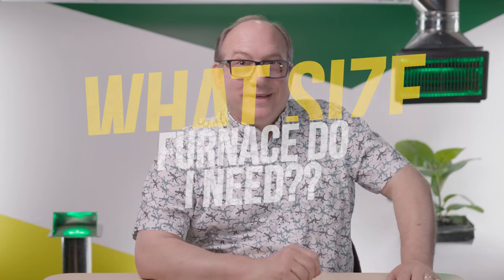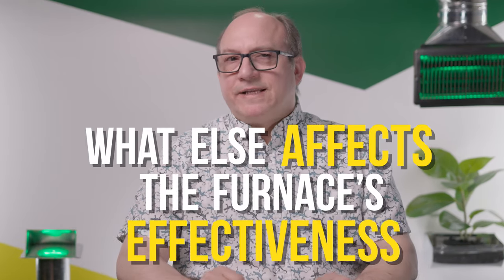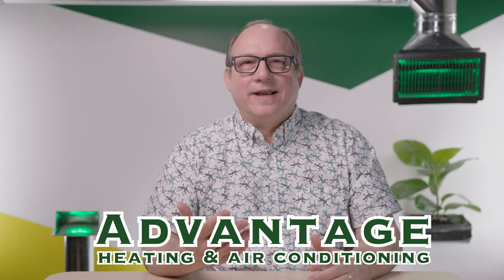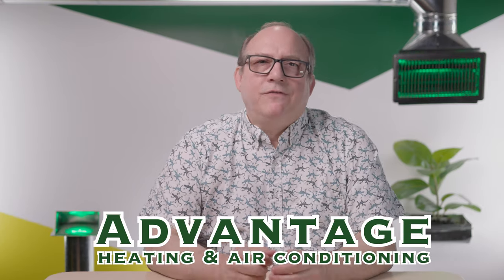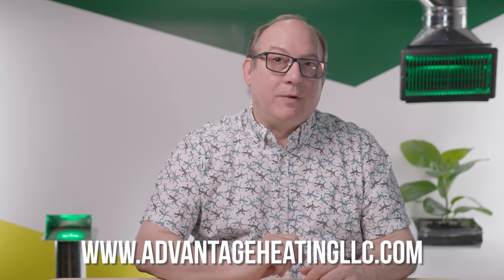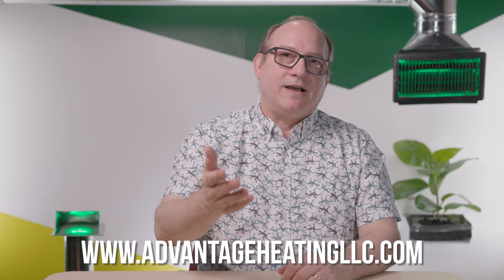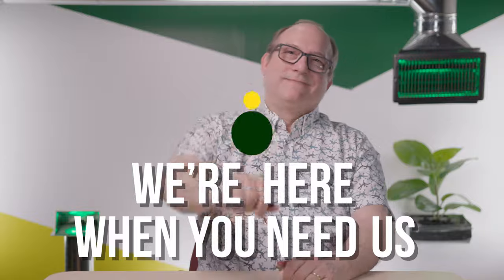What Size Furnace Do I Need??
Here's how we determine what size furnace will be best for a particular home! At Advantage, We Got You.

Timestamps:
00:00 - How Are Furnaces Classified?
00:48 - Home Size Determines Furnace Size
01:06 - What Else Affects Your Furnace’s Effectiveness?
02:31 - What Happens When a Furnace is the Wrong Size?
03:06 - How to Find the Right Sized Furnace

How Are Furnace’s Classified?
First, you need to know how furnaces are sized to know what size of furnace you need. Furnaces don’t come in the traditional small, medium, and large.

BTUs
A BTU is a British Thermal Unit. Furnaces are rated in by their output in BTUs. A 60,000 BTU furnace will put out more heat than a 40,000 BTU furnace.
Furnaces also have a rating based on their Average Fuel Utilization Efficiency (AFUE), or efficiency. Their efficiency rating should be on a prominent label by the Department of Energy.
Efficiency is graded as a percentage out of 100. Furnaces that use less energy to produce heat have a score closer to 100%. Most modern furnaces start at 80% and go to around 97%.

Home Size Determines Furnace Size
The size of your home is the biggest determining factor in what size of furnace you need. Your furnace has to be big enough to provide heat to all of your home. That’s why the square footage of your home is the number you need to know to get the baseline for the size of furnace you need.
It’s recommended that a furnace has 30 to 60 BTUs per square foot. The actual number depends on the climate which will get into in the next section.

There are a lot of other factors that need to be considered when shopping for a furnace. Each one will affect how many BTUs you need.

Insulation
Another factor to consider is insulation. A furnace pumps heat into your home. Insulation keeps that heat trapped in there. Naturally, the two work together.
Things to think about:
How old is your home?
What was the standard for insulation when your home was built?
Are there rooms in your home that are not insulated?
Have you had any events that could damage your insulation (such as water damage)?
Bring these subjects up with an HVAC professional. They will tell you how much that will affect the heating in your home and also give them a better idea of how to meet your needs.

Efficiency
Another item that needs to be considered is the efficiency of your furnace. While this may not have a direct impact on the heating it provides, it will impact how much energy it uses. A furnace with a higher efficiency rating will heat your home using less energy.
You will probably want to keep a furnace’s efficiency rating in mind if your home requires a substantial amount of heating. An efficient furnace that is installed properly can save you a lot of money on your energy bill.

Too Small
If your furnace is too small, it will struggle to heat your home. These are some issues you might encounter.
It runs for very long cycles.
The heating throughout your home is uneven.
The energy bill is larger than it needs to be.
Furnace breaks down more often or parts don’t last their full lifetime.

Too Big
If your furnace is too big, it will run inefficiently and will short cycle (run in quick, short bursts). This can cause a whole slew of problems. Below are some symptoms and what that will look like.
It will make your home hotter than desired in some rooms.
The furnace only turns on for a very short amount of time.
The furnace will have a noticeably shorter lifespan.
The furnace will use more energy because of the constant switching off and on.

How to Find the Size of Furnace You Need
We just told you all the things you need to consider finding the correct size for a new furnace. Now let's put that all together and tell you how to find the size of furnace you need.

Load Calculation
To calculate the number of BTUs your home requires, you will need to have a Manual J or Block Load Calculation performed. These are ways of putting all those variables into a formula to get a definitive answer on the size of furnace you need.
An HVAC sales professional will perform this calculation with you. If you’re not shopping yet and are trying to figure out if your furnace is over or undersized, you can contact your local utility company and see if they provide Manual J calculations.
There are also several formulas and apps available online if you wanted to try the calculation yourself. While we can’t guarantee those will be accurate, it can be a good starting place.